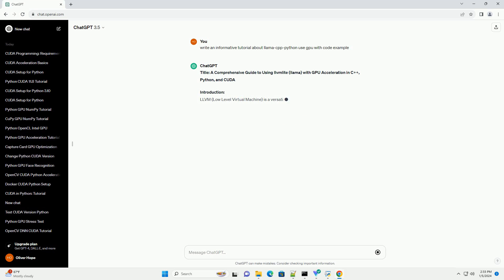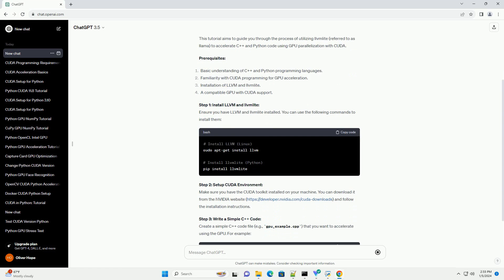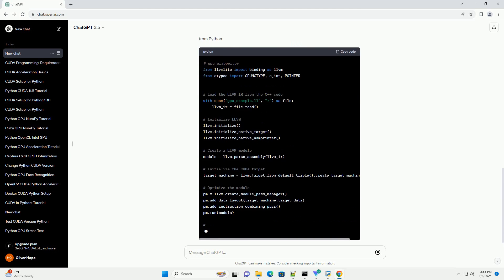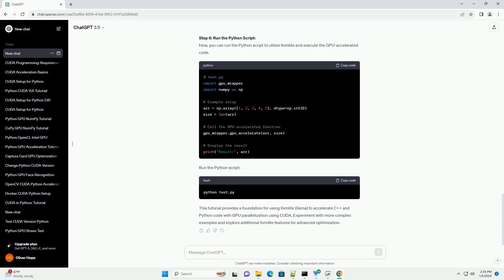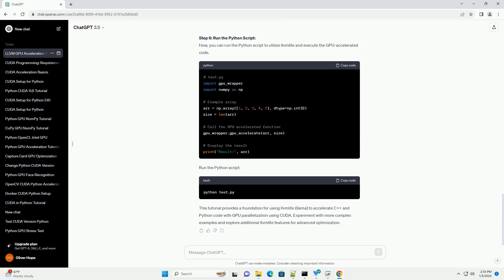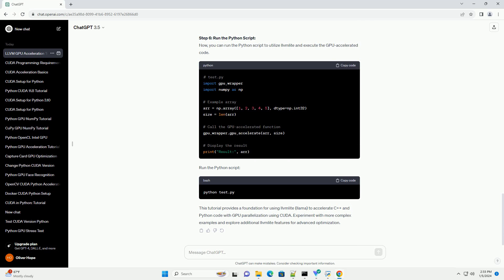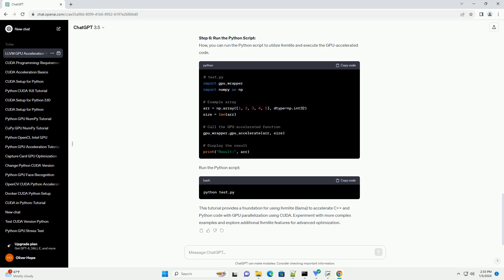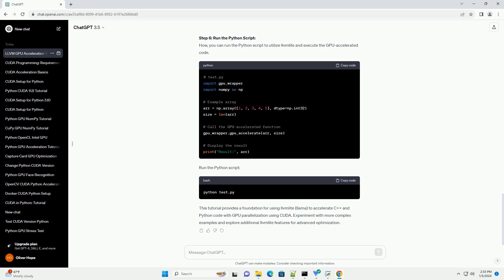llama cpp python use gpu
Title: A Comprehensive Guide to Using llvmlite (llama) with GPU Acceleration in C++, Python, and CUDA
Introduction:
LLVM (Low Level Virtual Machine) is a versatile compiler infrastructure that provides a set of modular and reusable compiler and toolchain technologies. llvmlite is a lightweight LLVM Python binding that enables users to leverage LLVM's capabilities for dynamic compilation and optimization in Python.
This tutorial aims to guide you through the process of utilizing llvmlite (referred to as llama) to accelerate C++ and Python code using GPU parallelization with CUDA.
Prerequisites:
Step 1: Install LLVM and llvmlite:
Ensure you have LLVM and llvmlite installed. You can use the following commands to install them:
Step 2: Setup CUDA Environment:
Make sure you have the CUDA toolkit installed on your machine. You can download it from the NVIDIA and follow the installation instructions.
Step 3: Write a Simple C++ Code:
Create a simple C++ code file (e.g., gpu_example.cpp) that you want to accelerate using the GPU. For example:
Step 4: Create a Python Wrapper Using llvmlite:
Write a Python script (e.g., gpu_wrapper.py) to create a wrapper function for the C++ code using llvmlite. This script will allow us to call the GPU-accelerated function from Python.
Step 5: Compile C++ Code to LLVM IR:
Compile the C++ code to LLVM Intermediate Representation (IR) using the following command:
Step 6: Run the Python Script:
Now, you can run the Python script to utilize llvmlite and execute the GPU-accelerated code.
Run the Python script:
This tutorial provides a foundation for using llvmlite (llama) to accelerate C++ and Python code with GPU parallelization using CUDA. Experiment with more complex examples and explore additional llvmlite features for advanced optimization.
ChatGPT